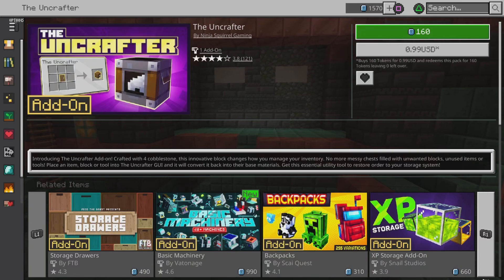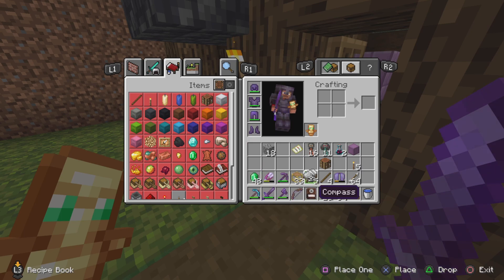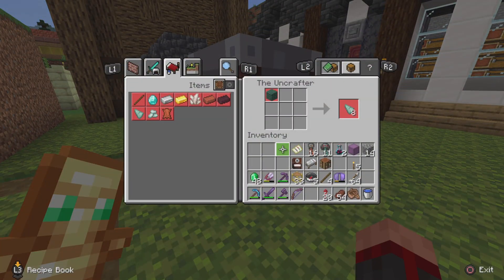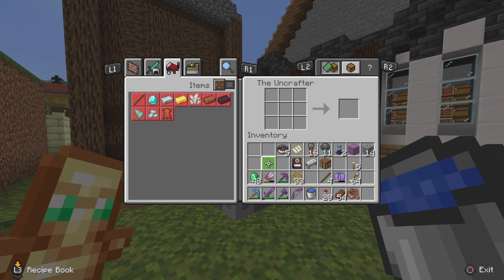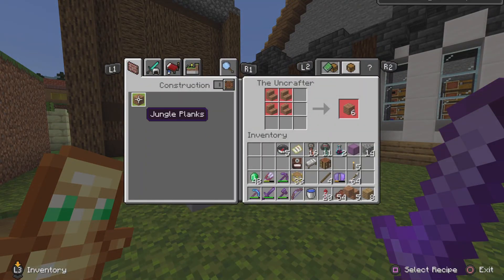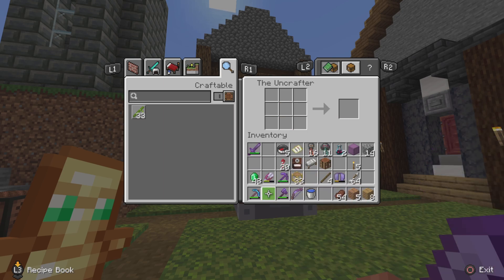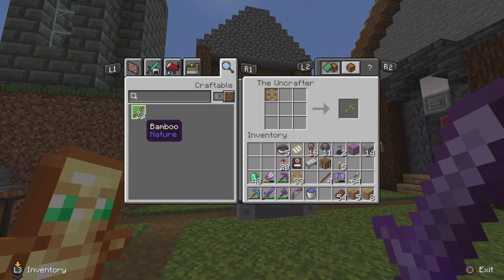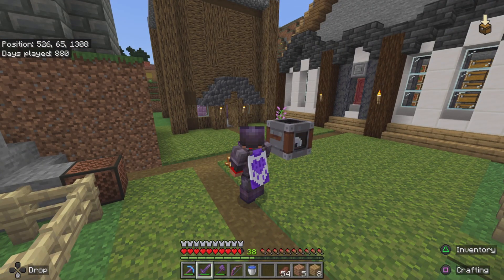The Uncrafter Addon: Not Worth It?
Today I Check Out The Uncrafter Addon To See If It Is Worth Purchasing In The Minecraft Marketplace!

This is part of my addon and marketplace  review series where I check out a variety of Minecraft Bedrock Addons, texture packs, and more via the Marketplace.